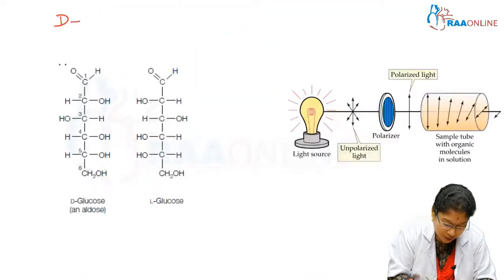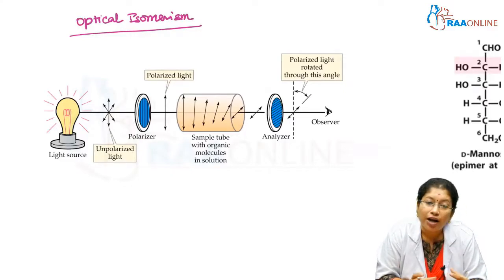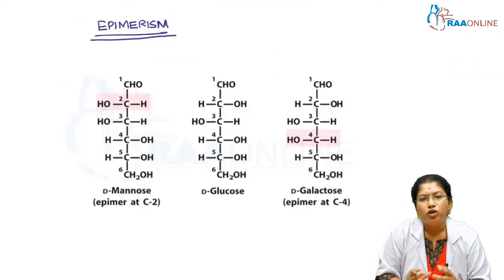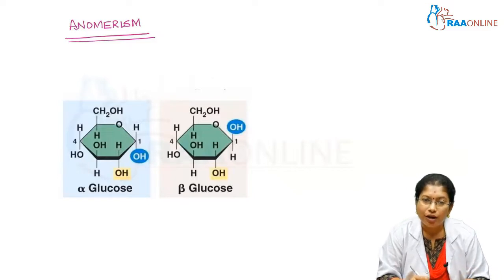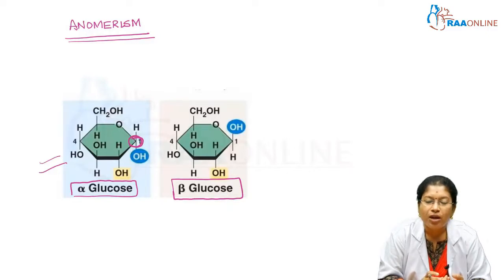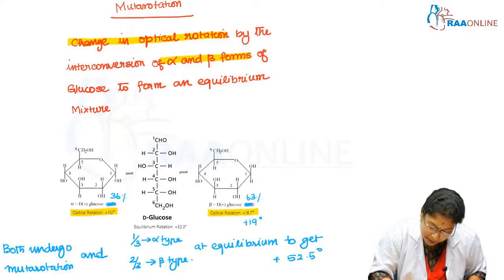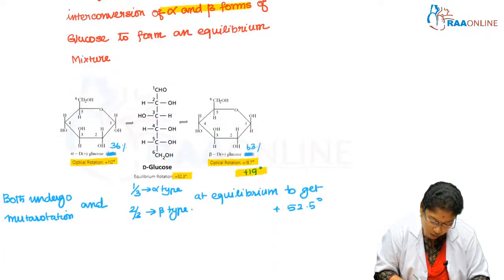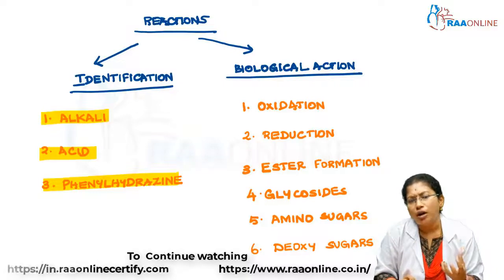Carbohydrates Chemistry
RAAMED App

RAAONLINE App

Description:
The biochemical procedures involved in the metabolic synthesis, disintegration, and interconversion of carbohydrates in living things are known as carbohydrate metabolism. The most significant carbohydrate is glucose, which can be converted to ATP through the Krebs cycle and oxidative phosphorylation after being broken down via glycolysis. A glucose molecule is broken down into two pyruvate molecules during the process of glycolysis, and the energy that is generated during this process is stored as ATP and NADH. The common process for oxidizing lipids and carbohydrates is the Krebs cycle. In the Indian NMC CBME curriculum, this module provides comprehensive information regarding the metabolism of carbohydrates for medical students.